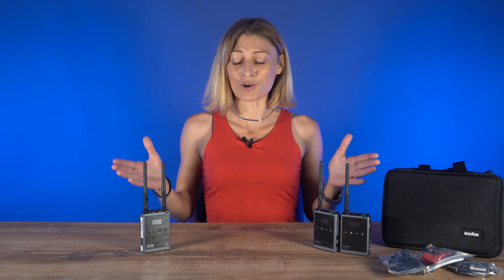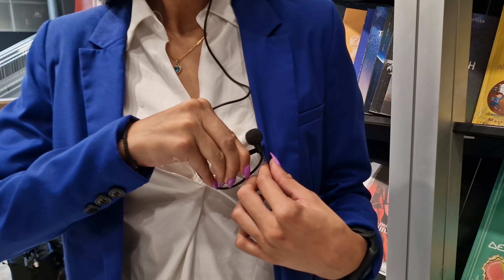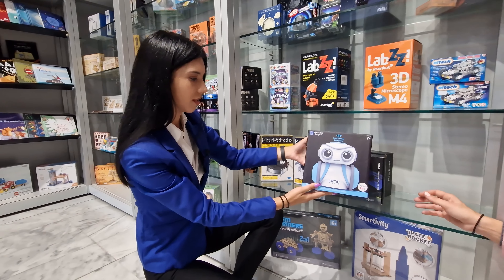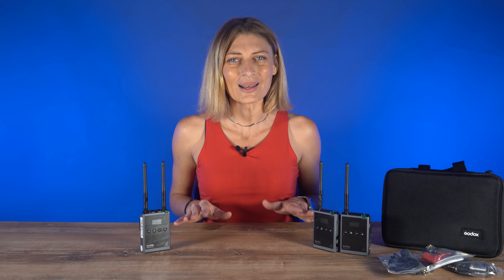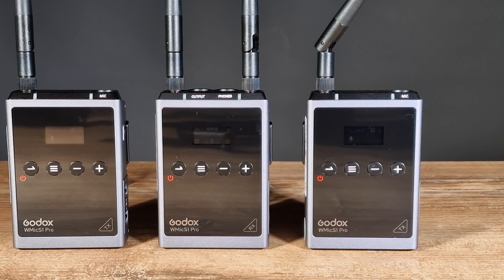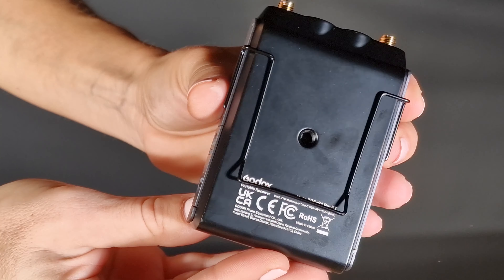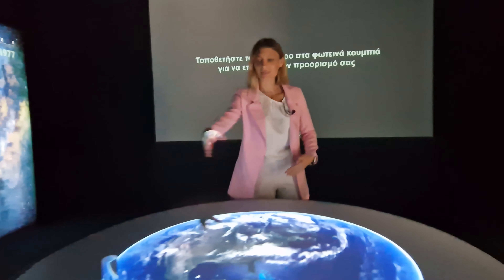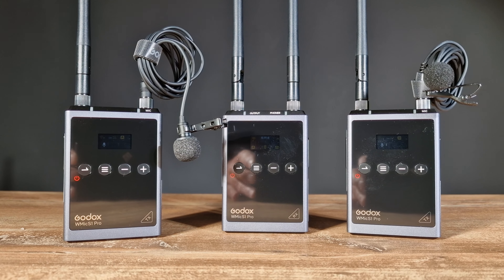Godox Wmic s1 pro kit 2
Designed for mobile journalists, videographers, and vloggers, the Godox WMicS1 Pro Kit 2 is a wireless system with two lavalier microphones and just one receiver. It delivers reliable transmission with a clear sound at a distance up to 328' and offers a complete solution for streaming or recording dialogue, interviews, lectures, and speech with two people talking simultaneously—directly to a mirrorless/DSLR camera, camcorder, or mixer.